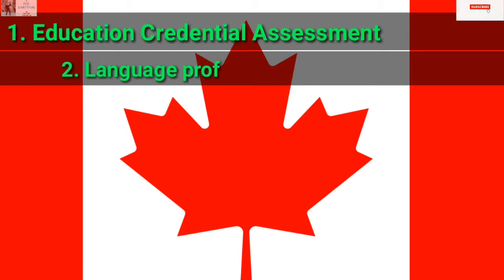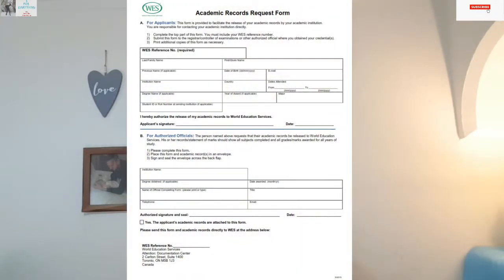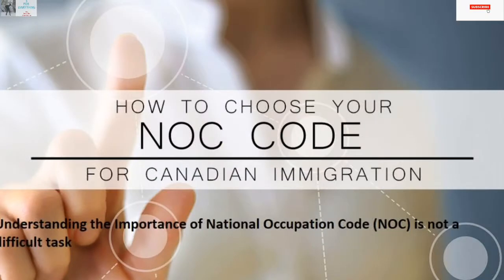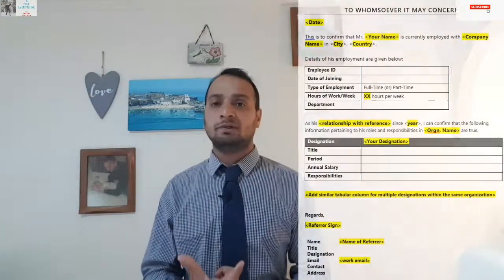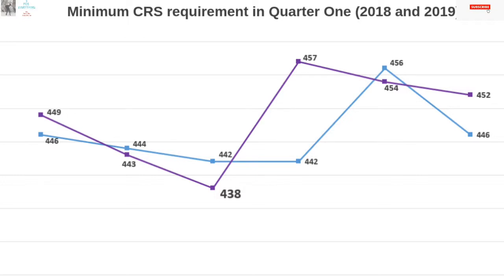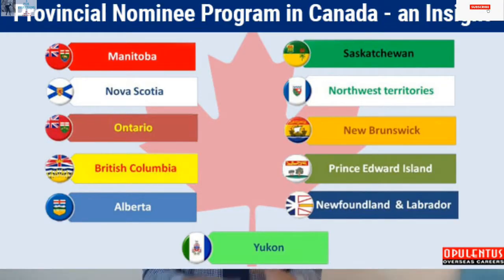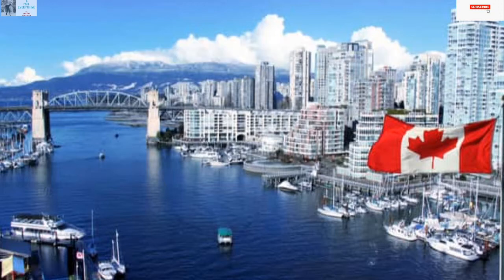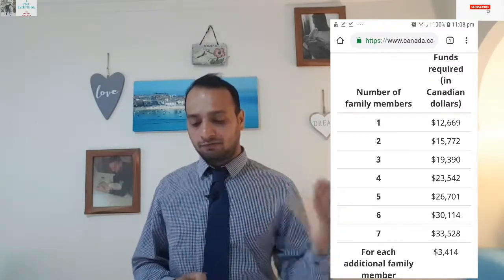Canada PR| Canada Express entry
Full information about Canada express entry.
Divided visa application in 7 steps. Very easy to understand.

See full video to know how to apply for Canada Express entry in simple word, PR.

Explain about PNP programme as well.